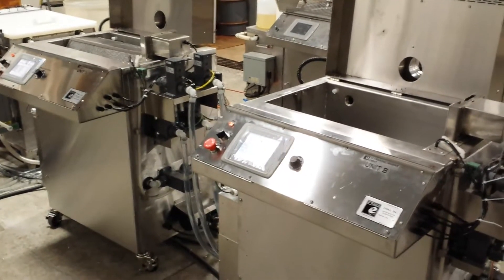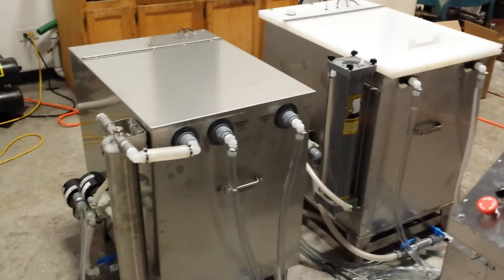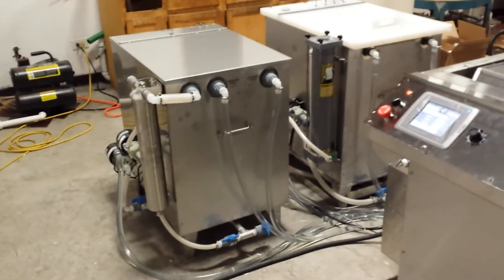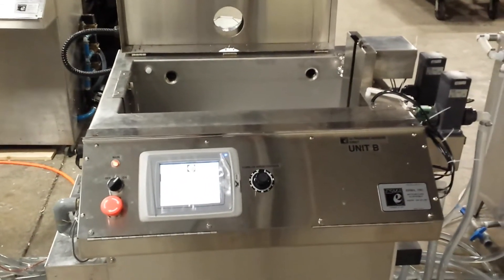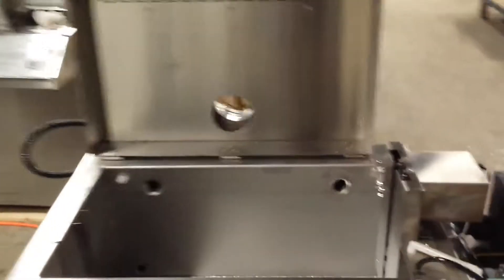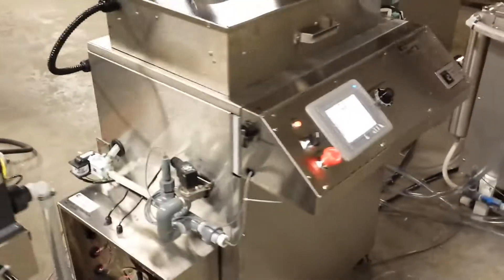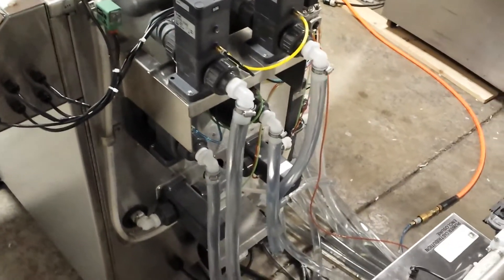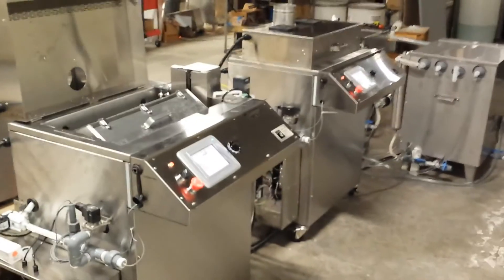Dual Process Tank Automated Ultrasonic Passivation System for Medical Device, Aerospace, and other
This system is similar to our single automated ultrasonic passivation system, but it has 2 process tanks that allow for double the manufacturing throughput.

The automated ultrasonic passivation system processes medical device industry parts with precision part cleaning and nitric or citric acid passivation after machining and/or laser mark. The system is able to passivate the following grades of stainless steel: 17-4, 304, 316, various 400 series and the like with a neutral pH alkaline cleaner and citric acd (Citrisurf 2250) or nitric acid.

Applicable Passivation Specs:
ASTM A380 -- Practice for Cleaning, Descaling and Passivating of Stainless Steel Parts, Equipment and Systems
ASTM A967 - Specification for Chemical Passivation Treatments for Stainless Steel Parts (based on US Defense Department standard QQ-P-35C)
AMS 2700 - Passivation of Corrosion Resistant Steels
AMS-QQ-P-35 - Passivation Treatments for Corrosion-Resistant Steel
ASTM B600- Passivation for titanium and titanium alloys is now recognized in the ASTM standard.
BS (British Standard) EN 2516 - Passivation of Corrosion Resisting Steels and Decontamination of Nickel Base Alloys
Military Specs and Standards
The following specs refer to QQ-P-35 for passivation of stainless steel and thus allow the use of ASTM A967 and ASM 2700:
MIL-STD-808A (section 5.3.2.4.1, Table II. finish code numbers F-200, F-201, F-202, F-203, F-204, Table VIII. finish code number D-200)
The following specs refer to ASTM A380 for passivation of stainless steel:
MIL-DTL-14072E (Table IV. Finish E300)

0:00 Dual processing tanks
0:17 4 storage tanks for passivation process
0:42 Cycle process steps
1:46 Integrated dryer in cover of processing unit
2:08 Rotating basket for small parts
2:26 Touch-screen interface control panel
2:46 Mag-drive pumps and air-actuated valves